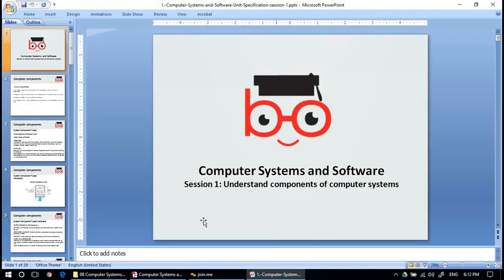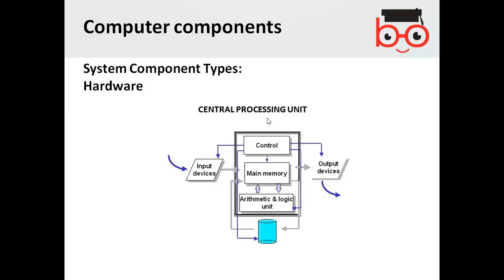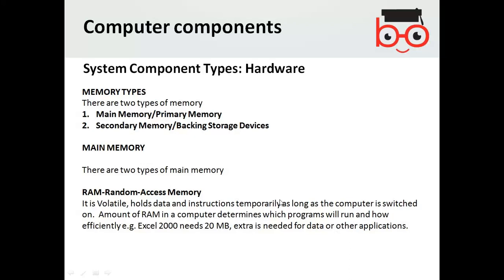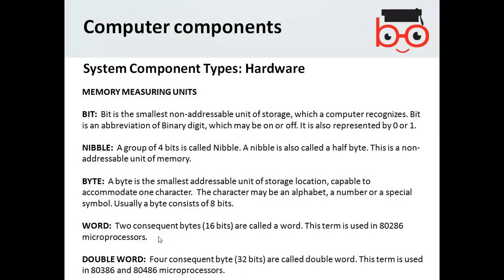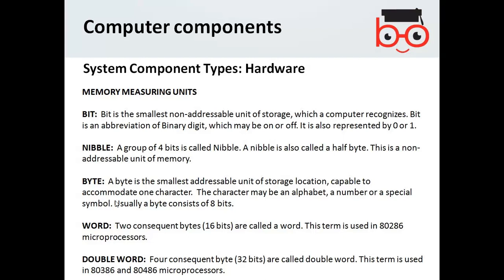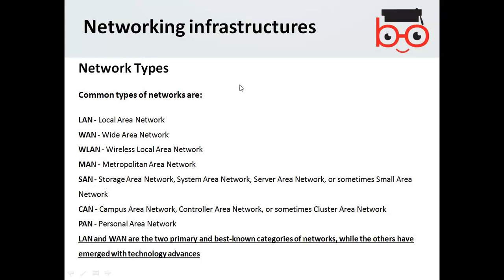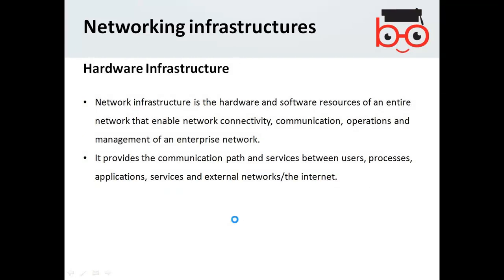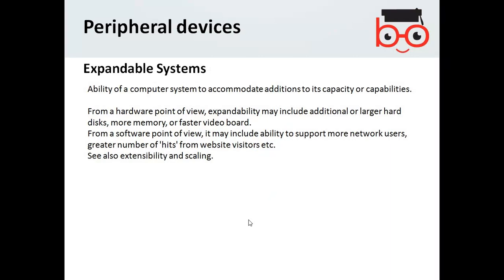Unit 4 46 CSS LO1 IT Level 4